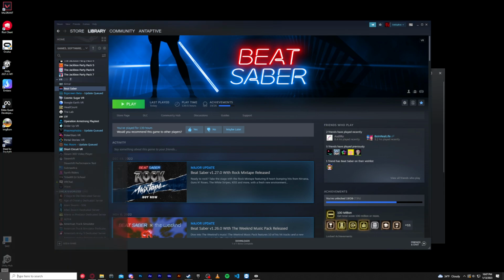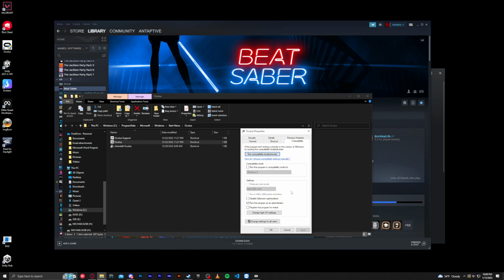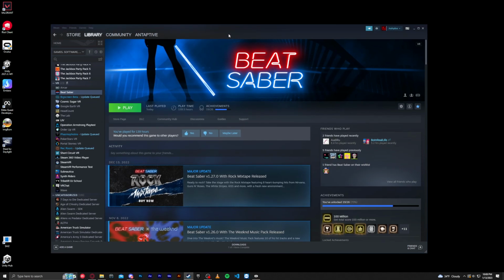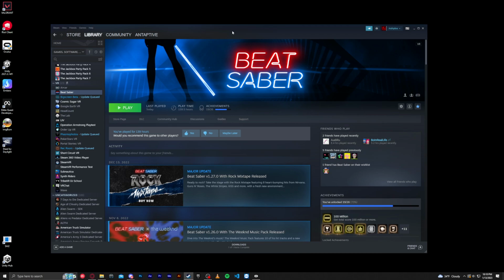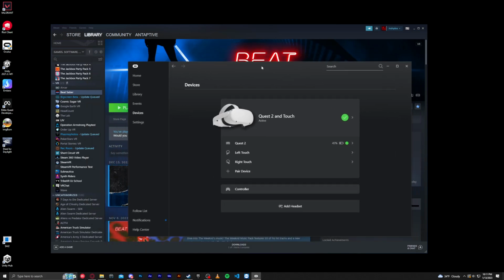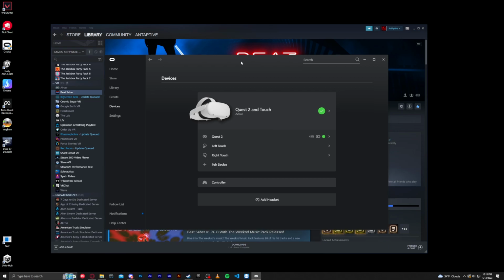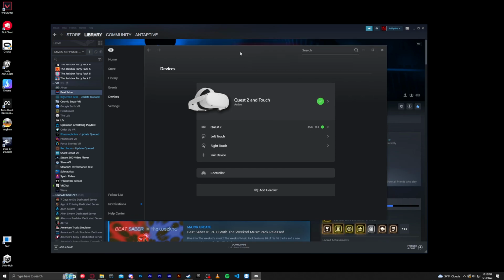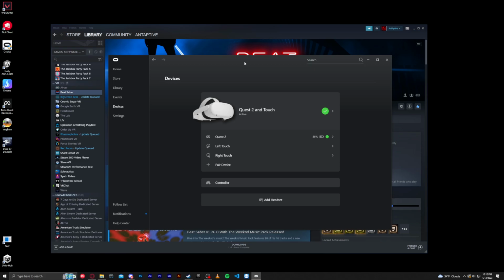HOW TO INCREASE OCULUS PC-VR PERFORMANCE (OUTDATED, SEE DESCRIPTION)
AntsSecond is my alt account. Go follow my main account for more mainstream content!

Please say you're from this video though so I don't accidentally block you haha

STEAM LAUNCH PARAMETER:
-vrmode Oculus

My tips got a little long for a YouTube description so here's a Google Doc with all my points that I brought up in the video and points I didn't bring up

Timestamps
0:00 - Intro
0:58 - Set Oculus to run as administrator
1:50 - Set Oculus to the default OpenXR Runtime
2:35 - Run your games thru Oculus
4:01 - Lower headset resolution
4:37 - Do not use Oculus's Link cord/Try Air Link
5:38 - Conclusion